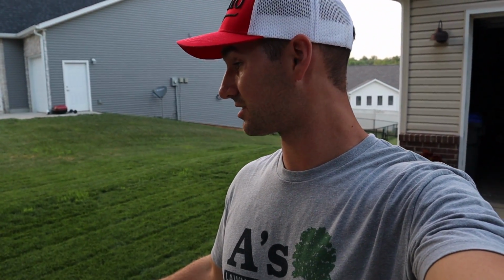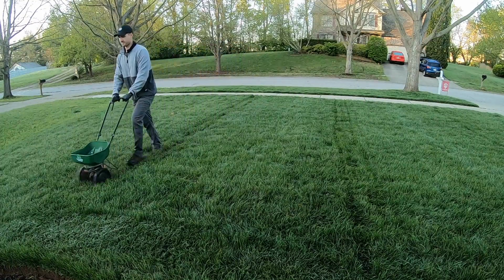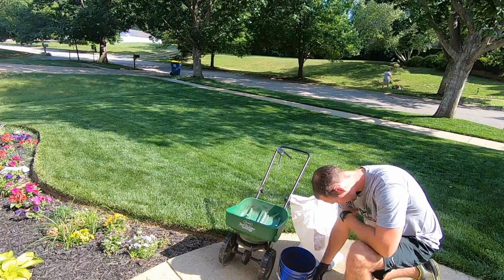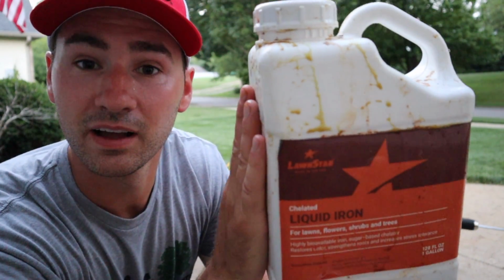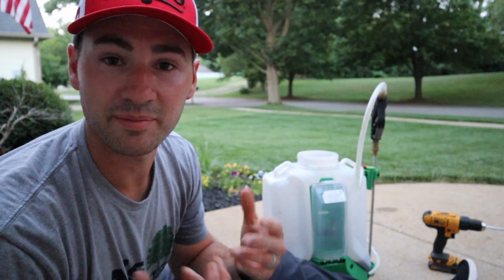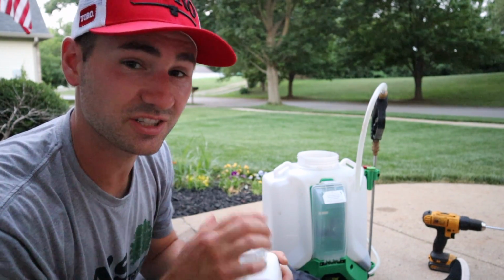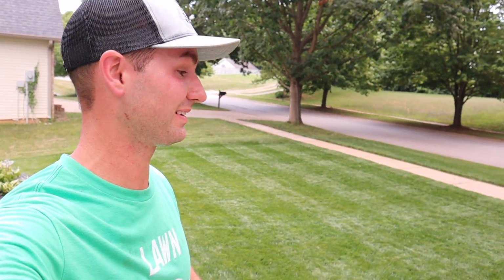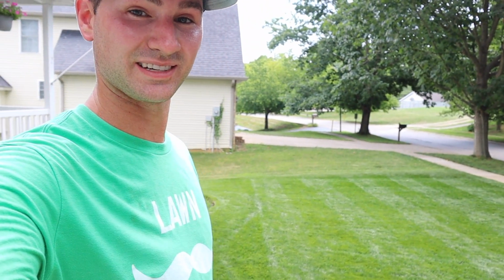Get a DARKER GREEN lawn FAST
Liquid Iron 1 gallon
Liquid iron 32 oz
Micro Bio: currently sold out :( I will update this when it is back in stock, but here is a replacement in the meantime
Surfactant: Lawn star is out of stock, but here is a good replacement

You can purchase merchandise via email

Products I use on my lawn
 Lawn Star Products
LawnStar Humic Acid
LawnStar Liquid Iron

If you enjoy my content and would like to support me